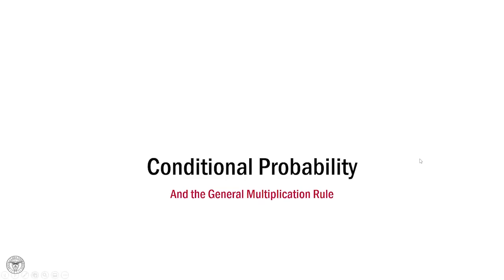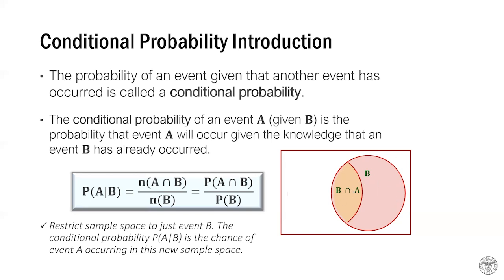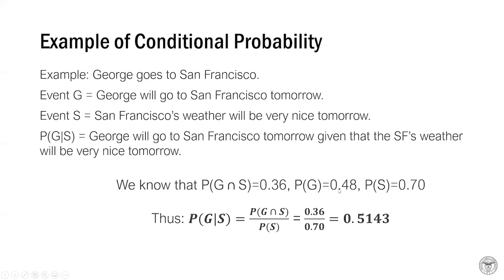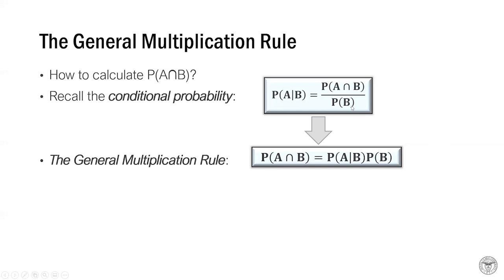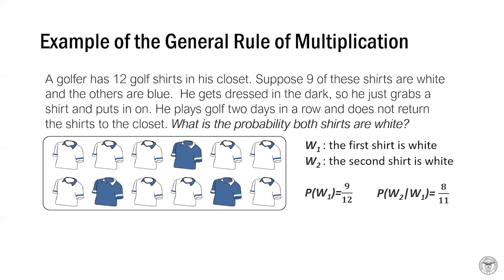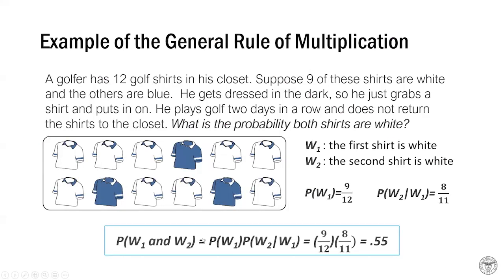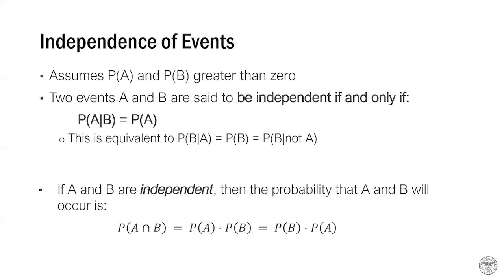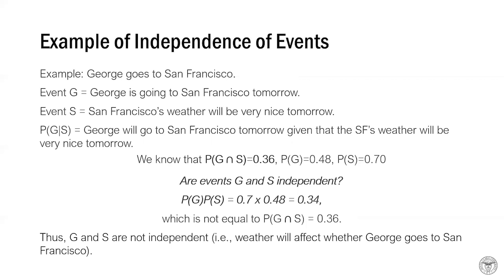40 M2 L3 conditional probability